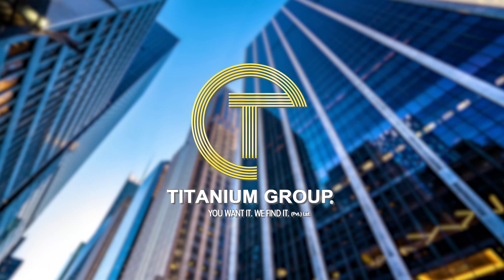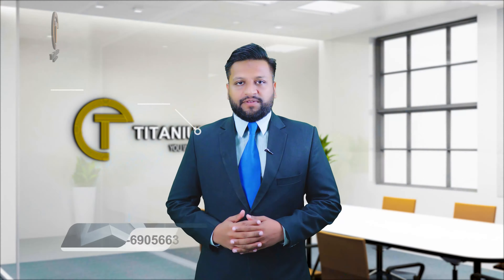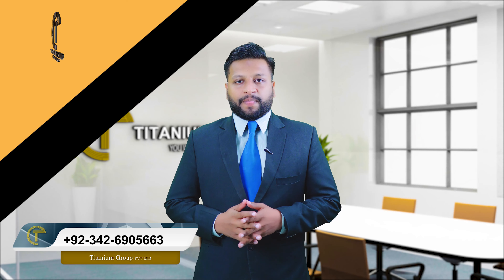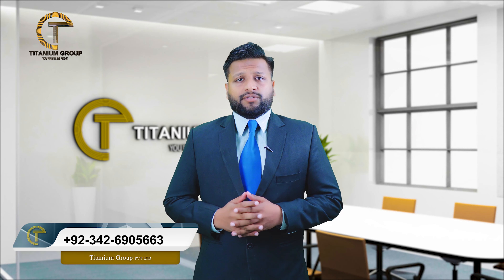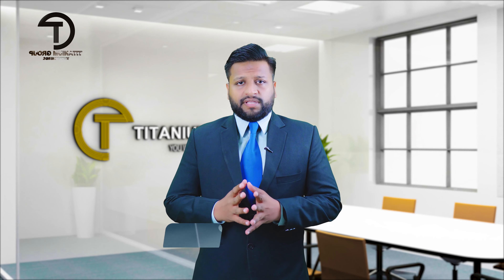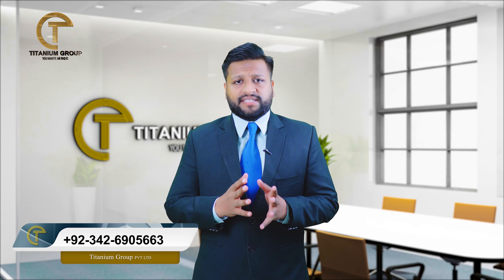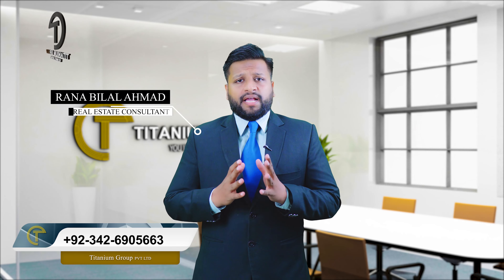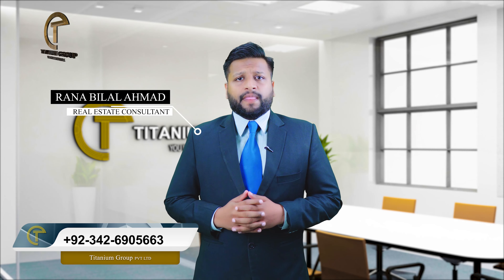DHA Phase 3 Islamabad Plots on Installments | Long-term Investment | GT Road Rawalpindi | Giga Mall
Today our anchor is talking about interesting property on long-term residential terms. The Defence Housing Authority Lahore is also known as DHA . The project has many exclusive housing schemes all over Pakistan to its credit. The society is often considered as the first residential choice for the affluent of Pakistan. If we talk about residential purpose, phase 3 Rawalpindi is ideal to purchase a plot in minimum budget. Apart from this, DHA Phase 3 ais also ideal for profitable long term investment purpose. DHA Phase D & E block are ideal for long-term investment if you have 1.5 year long holding position.

Get high gains out of your investments by getting in touch with Titanium Group.